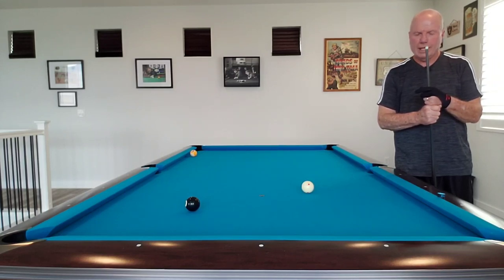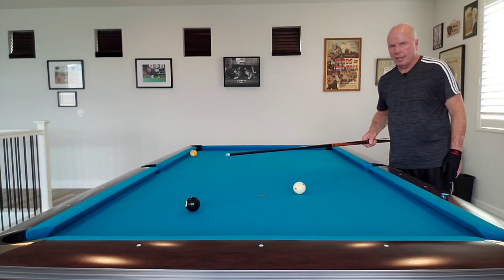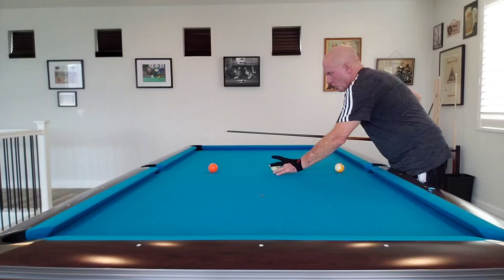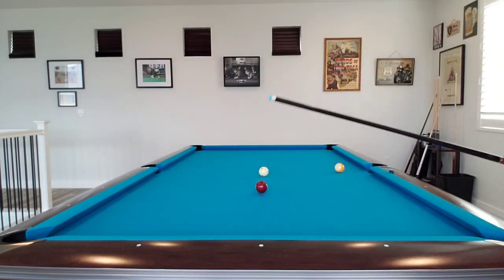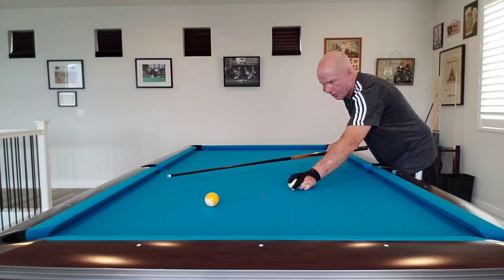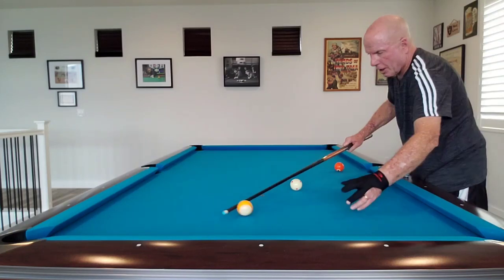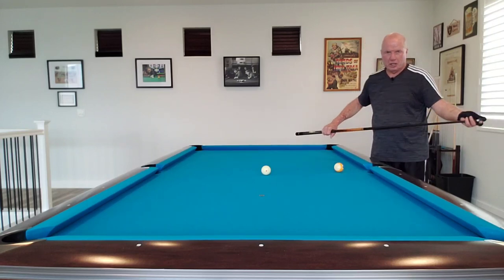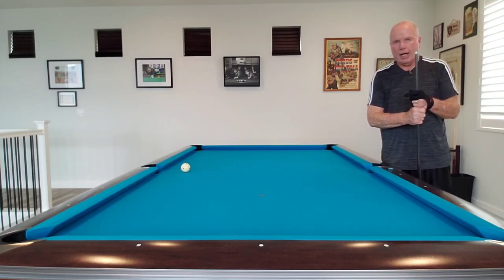Must have shots in your tool bag #5: Stun shots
A tutorial video on the basics of stun shots and the importance of developing this skill.